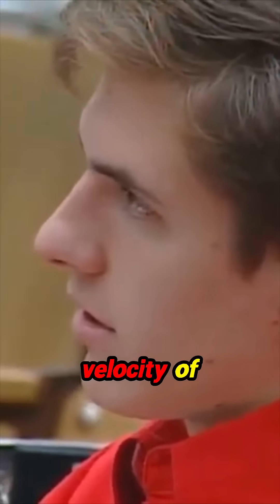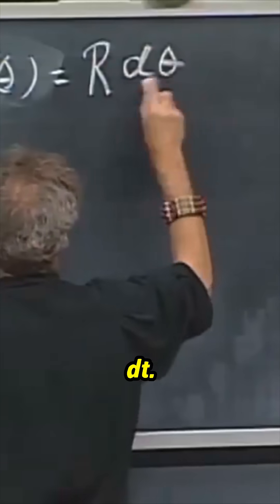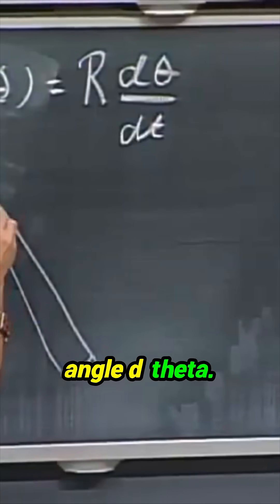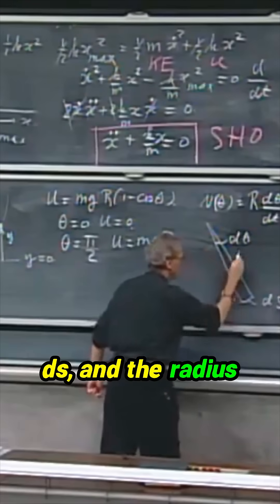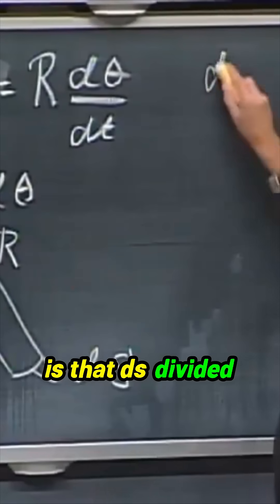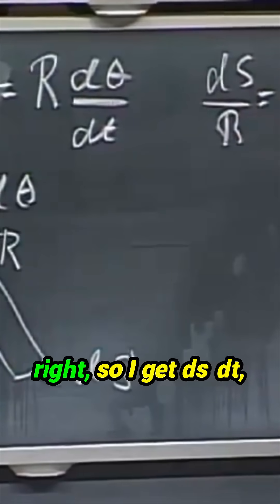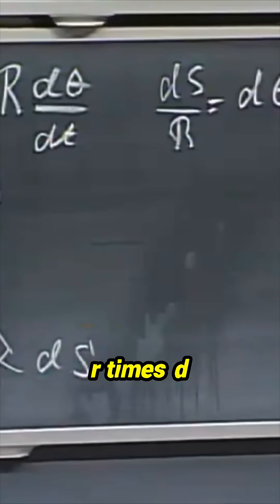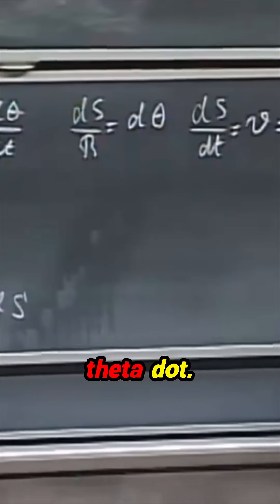Unlock the Secrets of Motion: Ever Wondered How Linear Speed Relates to Angular Rate?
Dive into the fascinating world of motion as we explore the relationship between linear speed and angular rate. This insightful breakdown reveals how the tangential velocity of an object moving along a circular path is intricately linked to the angle it sweeps through. With clever illustrations, viewers will grasp the critical concept of radians and the derivative connections that bring clarity to motion in physics. Whether you're a student or just curious about the principles of motion, this video offers a fresh perspective that will sharpen your understanding and ignite your passion for learning.